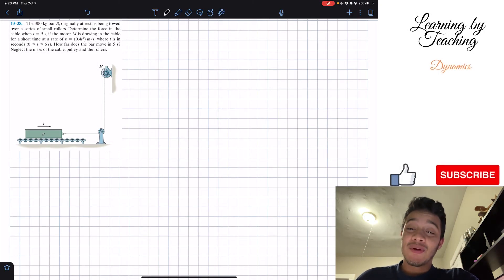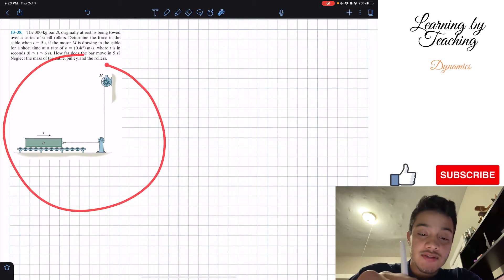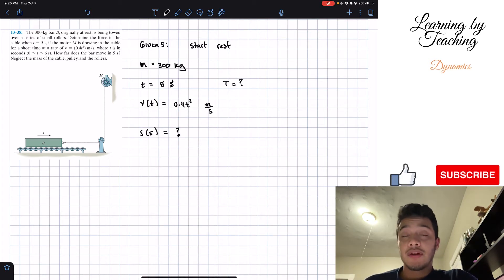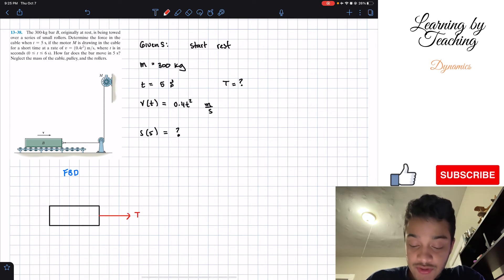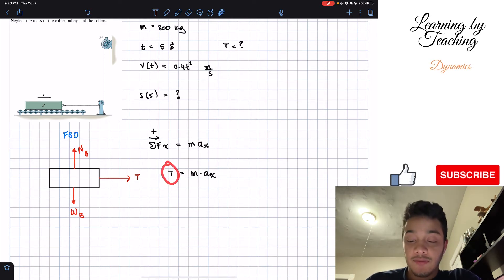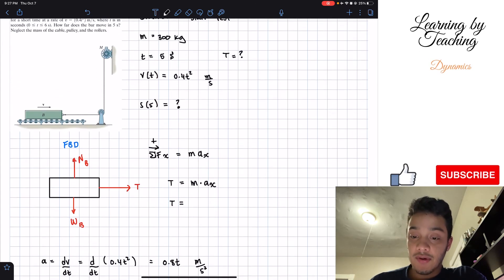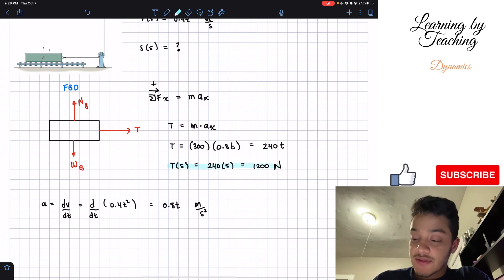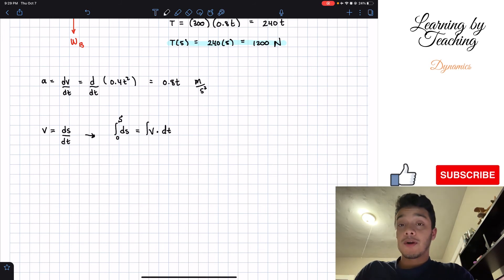Dynamics 13-38| The 300-kg bar B, originally at rest, is being towed over a series of small rollers.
Question: The 300-kg bar B, originally at rest, is being towed over a series of small rollers. Determine the force in the cable when t = 5 s, if the motor M is drawing in the cable for a short time at a rate of v = (0.4t²) m/s, where t is in seconds. How far does the bar move in 5 s? Neglect the mass of the cable, pulley, and the rollers.